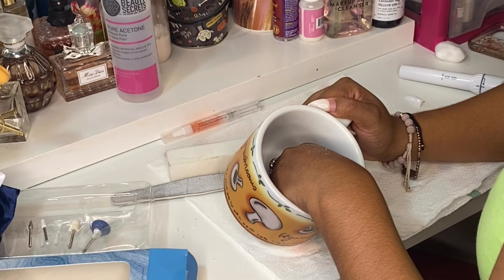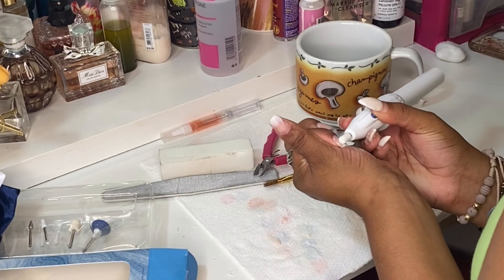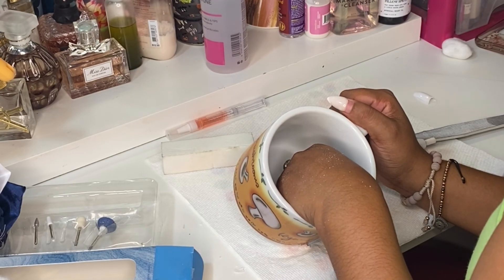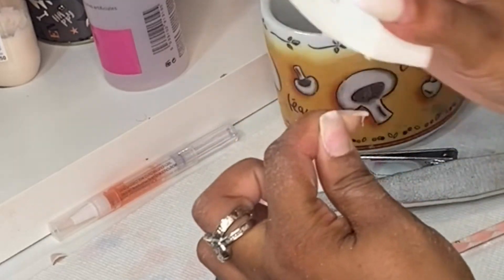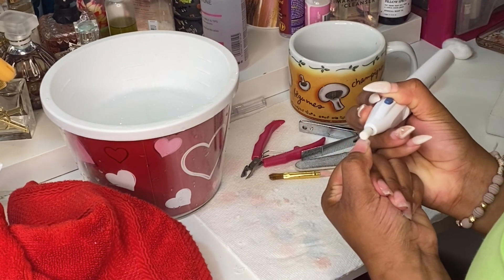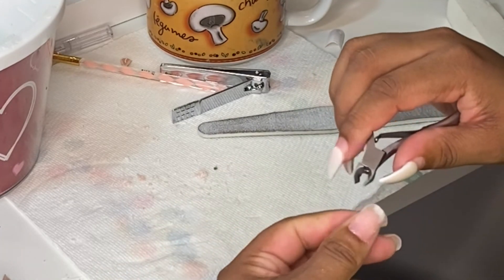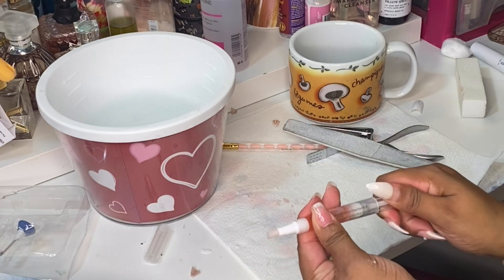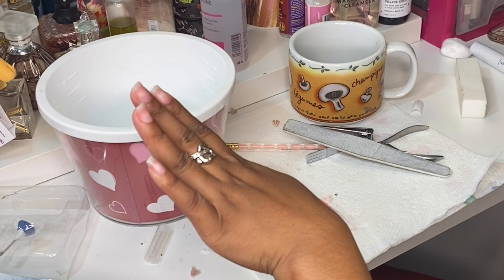How to remove acrylic Nails / soak off nails/acrylic nails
Products use
100% acetone
Nail file
Old cup
Nail buffer

Are you a brand or company looking to collab ?